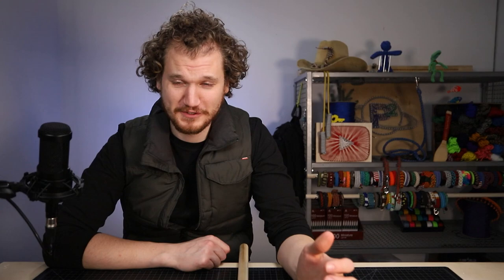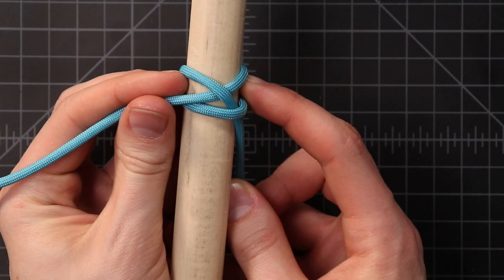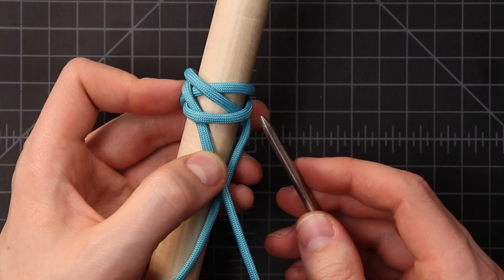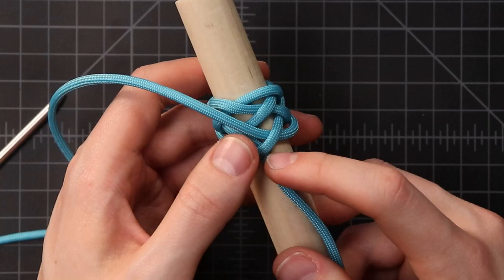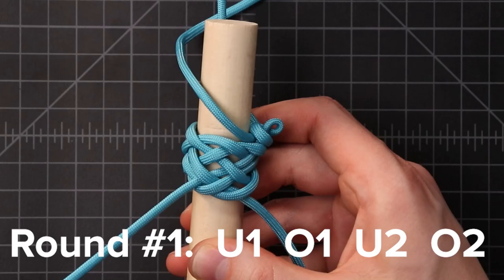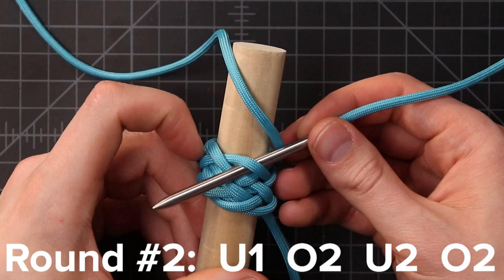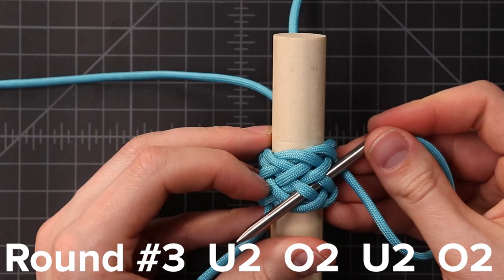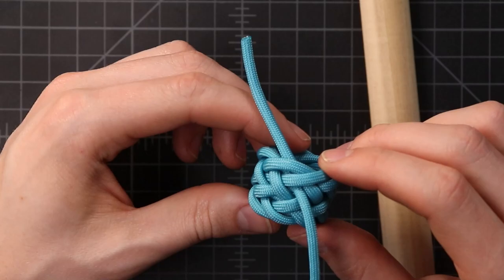How to Make a Simple Gaucho Knot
This unique knot starts with a Turk's head base and adds a second layer to give it a woven look. The name of this knot comes from the Gauchos, essentially cowboys, of Argentina and South America. Traditionally made from leather and used as a bandana clasp or decorative accents on horse tack. Works great for multicolor handle wraps.